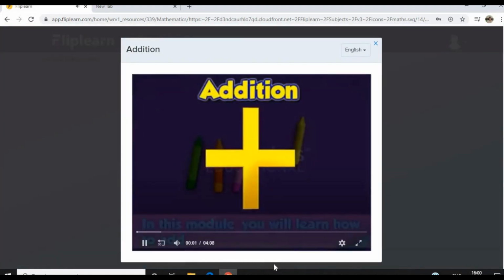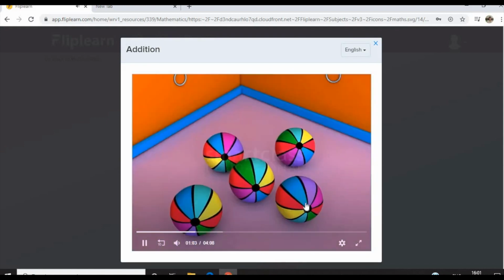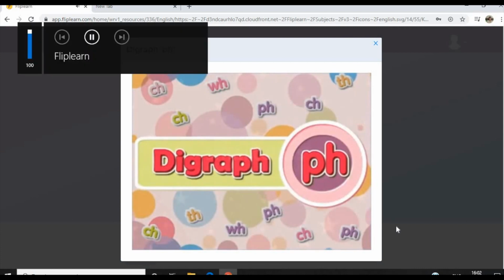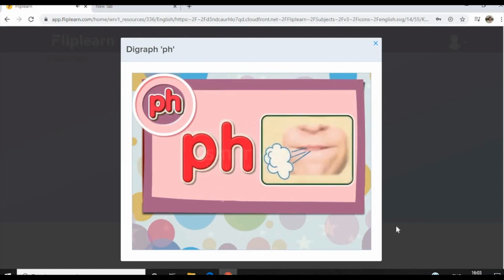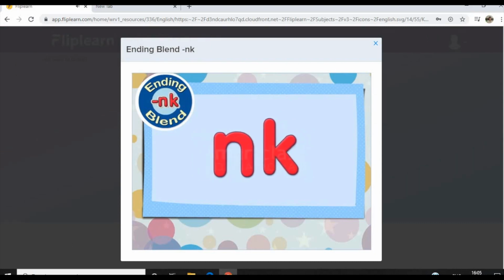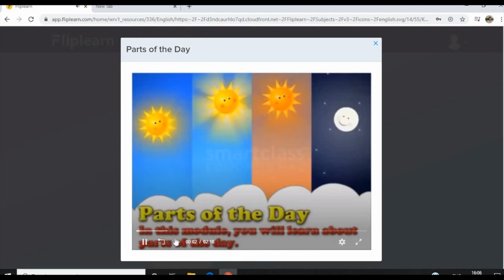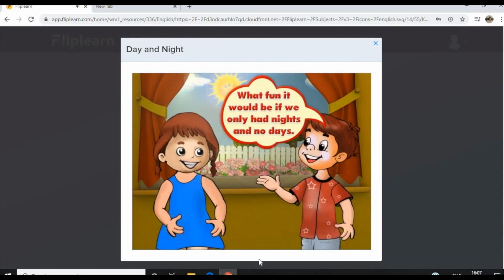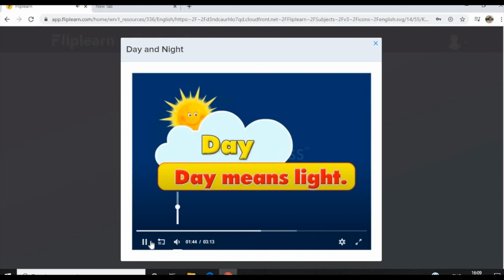Elate E Learning KG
Elate International School introduces Elate e-learning program with the help of Fliplearn. Classes start on 15 June 2020. This video helps you understand the process of Fliplearn for KG students. For more information or questions, please contact 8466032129/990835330.

Address: Plot No 24, Venkateshwara Colony, Alkapur Road, Manikonda, Hyderabad, Telangana 500075